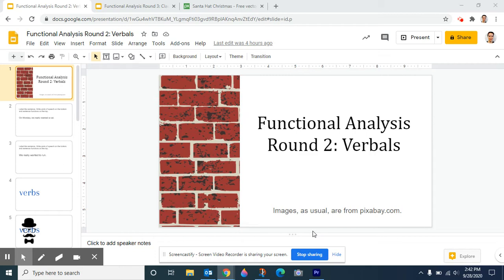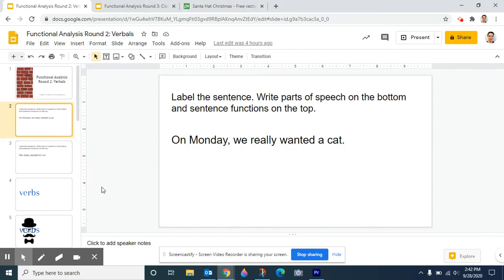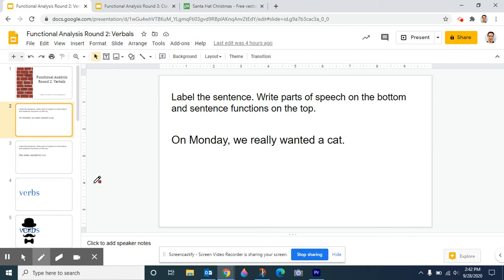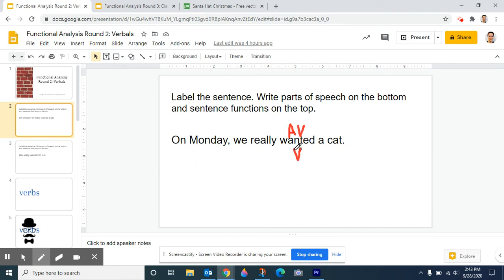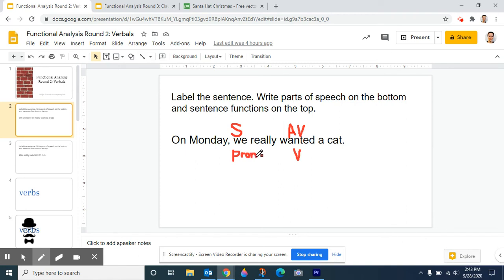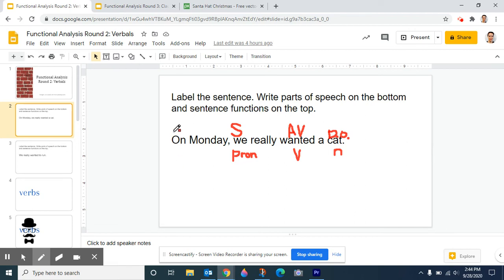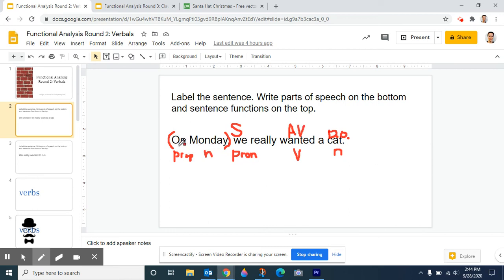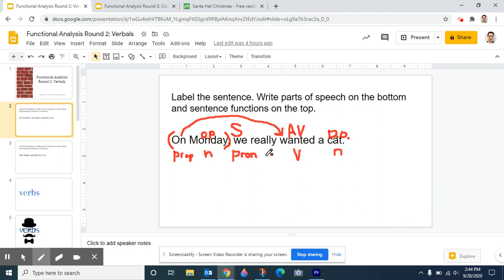Untitled: Sep 28, 2020 2:45 PM